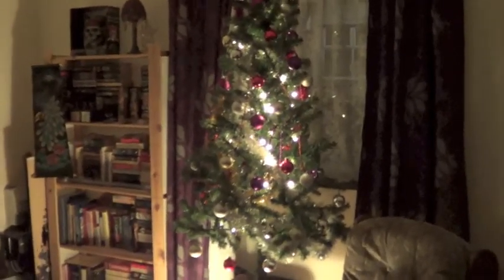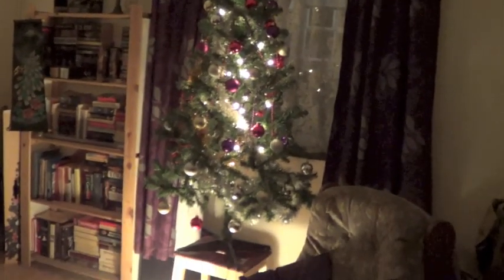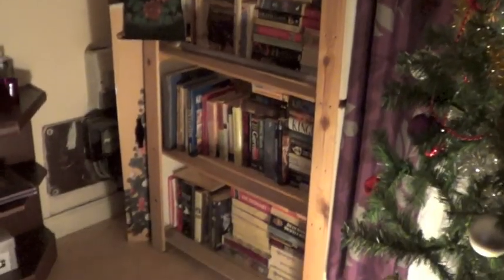Vlogmas18th - Lounge Tour!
I finally got my front room in some semblance of order, so here's a mini tour. :)